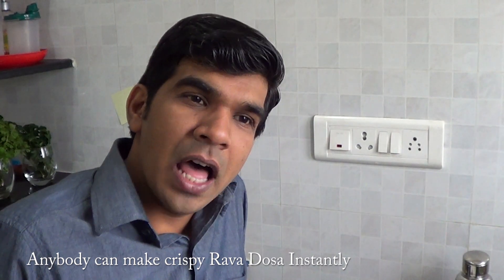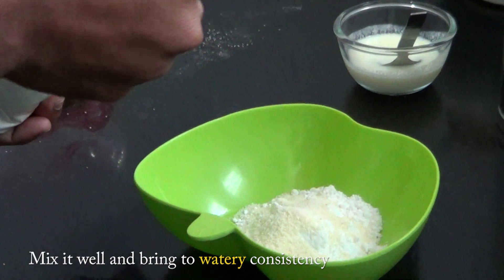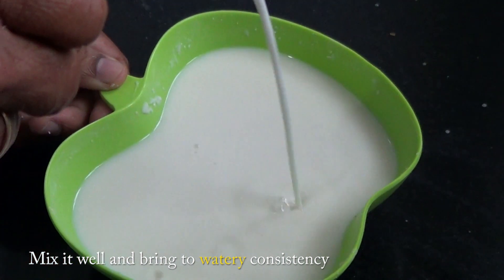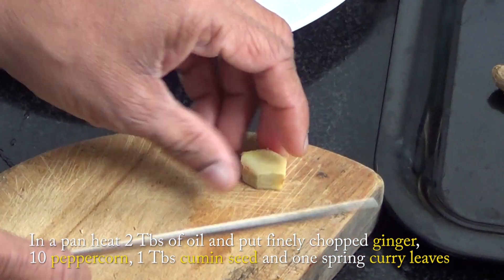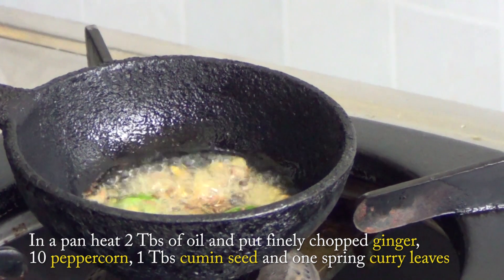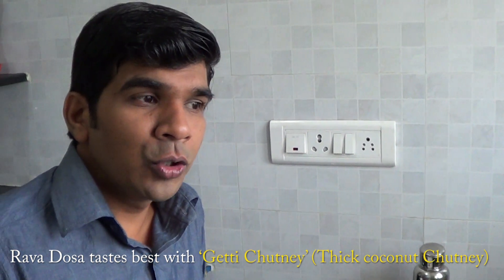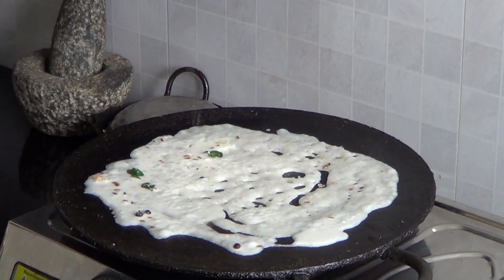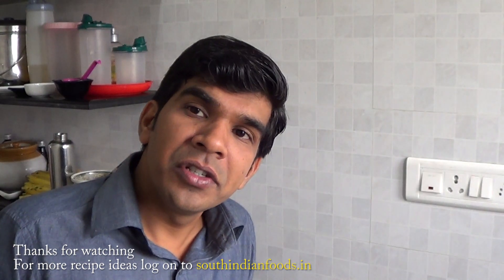Instant Crispy Rava Dosa & Getti Chutney (மொரு மொரு ரவா தோசை)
Have you ever tried Crispy Rava Dosa at home? If not watch this simple video and become Rava Dosa Expert in 5 minutes. Thick coconut chutney goes well with Rava dosa. For better result here are some tips. 1. Use thick, flat and heavy iron Dosa pan 2. Prepare this at high flame. One more variant you can try by replacing rice flour with corn flour and aida with atta flour.